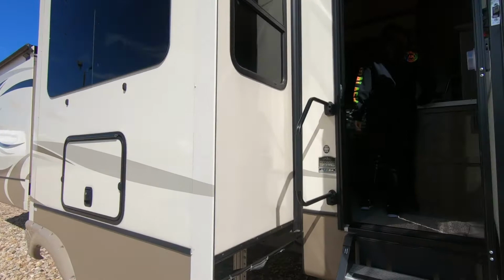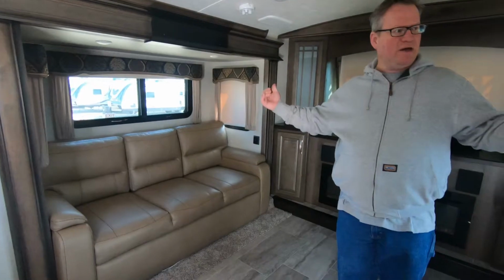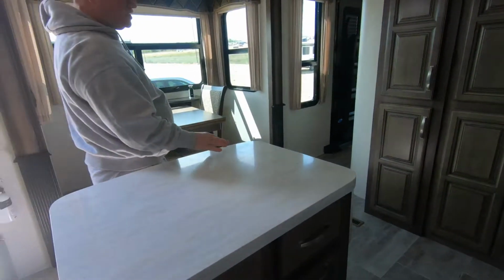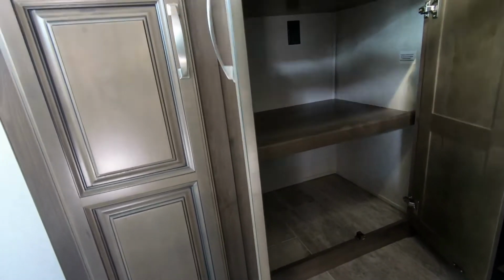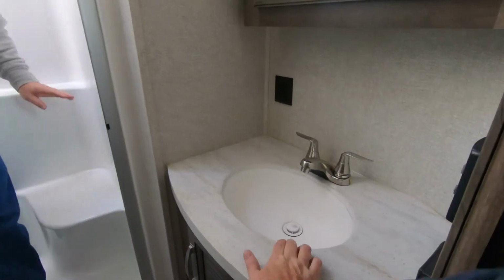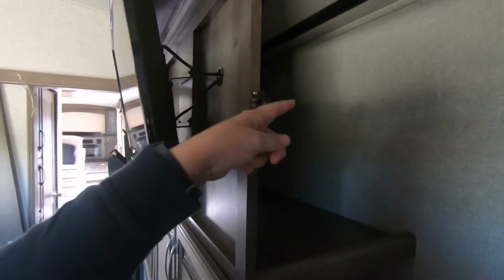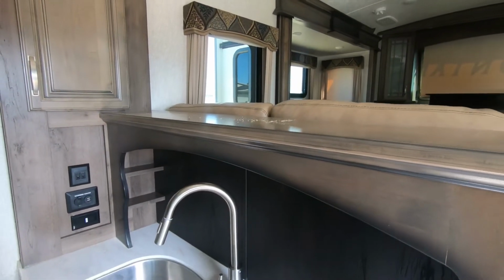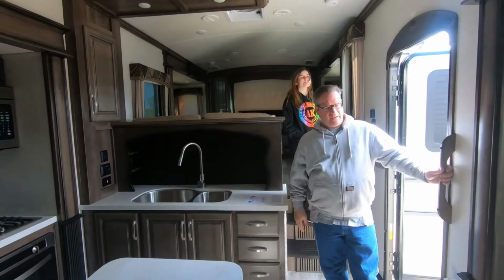2018 Montana 3731FL RV Tour for Full Time Living / Used RV for Sale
We toured a used Montana 3731FL at a local Texas dealership recently. The large front living fifth wheel is spacious and has two fold out couch beds! The large front window is what I would like to see in other versions of this floor plan (like the Grand Design 376TH). The power theater seating is basically in almost every brand but in this floor plan, we would replace them with a desk. It has tons of storage to make this a perfect couples coach for both week long trips and full timing! makes a great rig if you are working from home and want to travel while you still have a job.

This floor plan doesn't work for our family BUT I want to show you what you can get used. It was in fabulous shape (except for one hanging door) and is a great price. Well below a brand new one. We've heard that this is what most people should do, buy used.